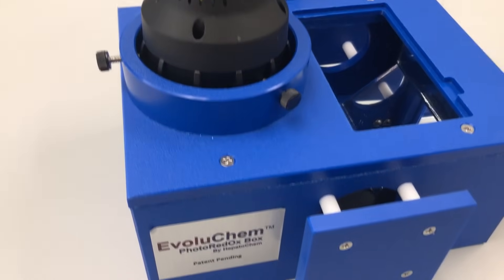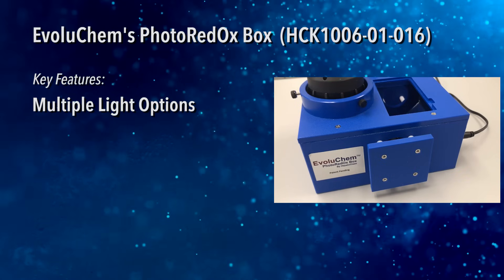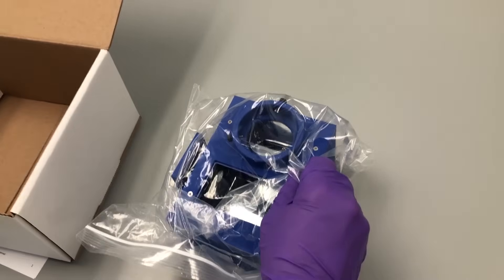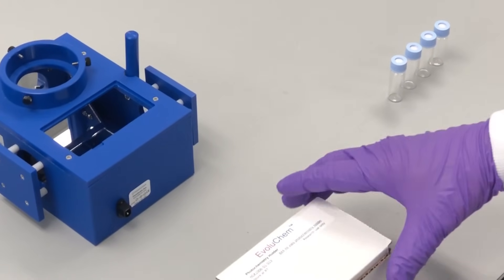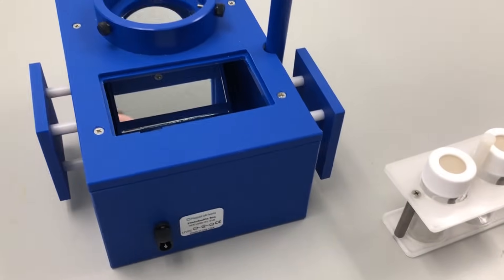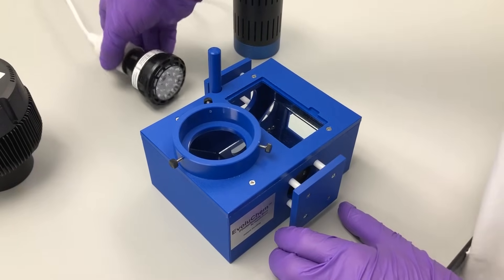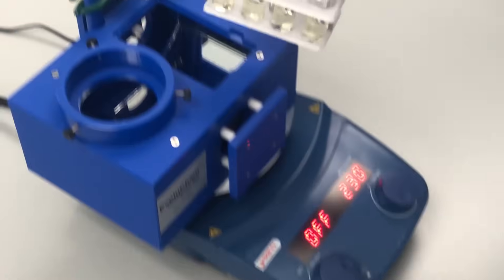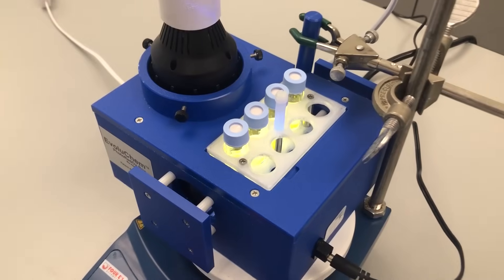EvoluChem's PhotoRedOx Box Photoreactor by HepatoChem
The EvoluChem PhotoRedOx Box - our original photoreactor - is designed to facilitate photochemical experimentation.

Our unique and patent-pending design is compatible with most vial formats (0.3 ml, 2 ml, 4 ml and 20 ml vials) and most stirring plates. A built-in fan keeps the reaction conditions at room temperature.  Several light source options are available.